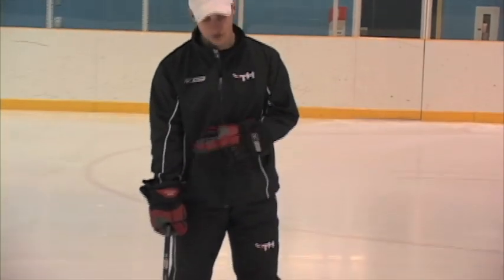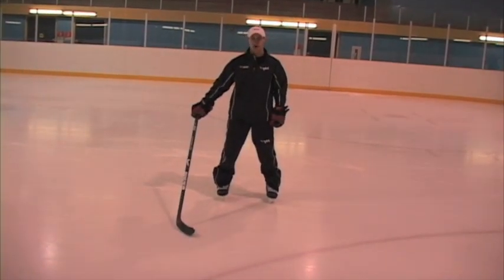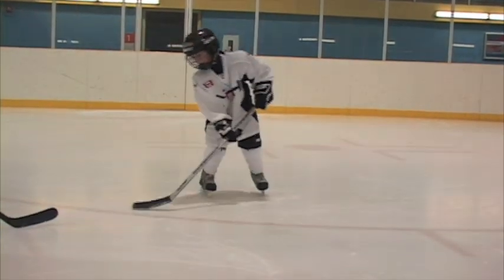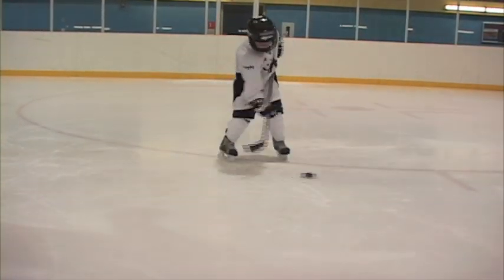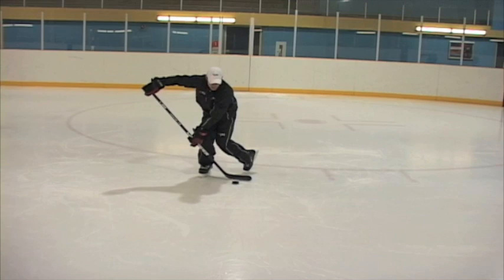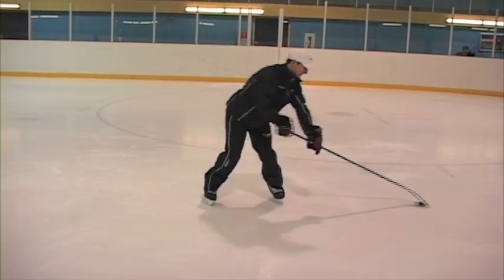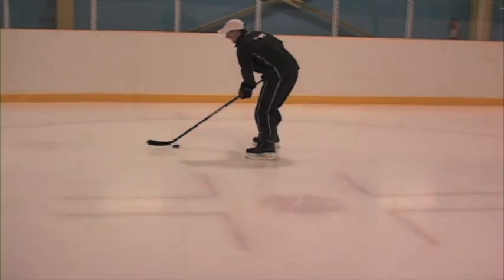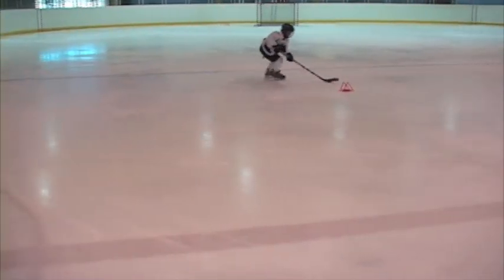iTrain Hockey Puck Control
iTrain Hockey shows you in this video some of the basic and advanced on-ice puck control drills designed to improve your stick handling, puck handling and puck possession skills.